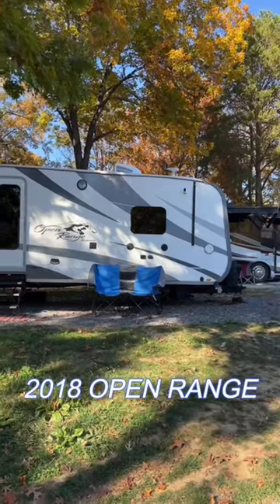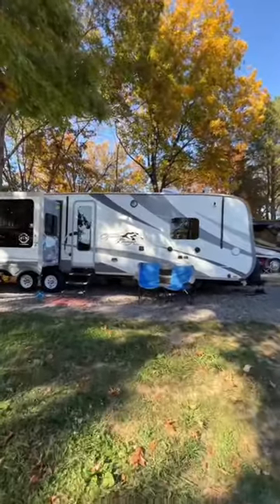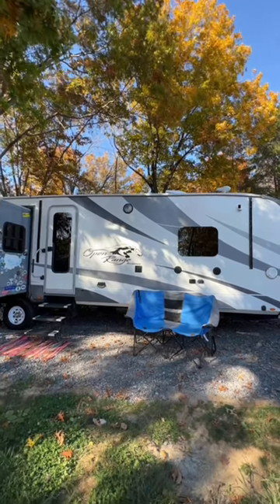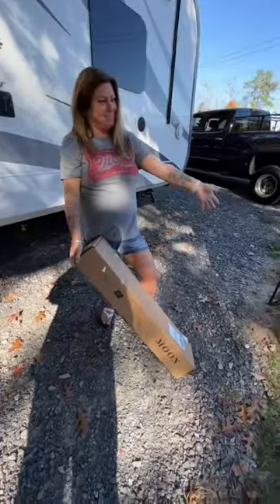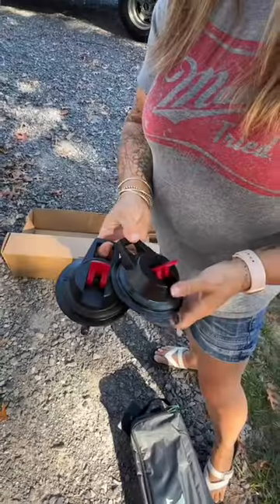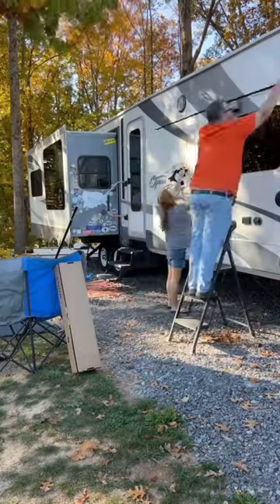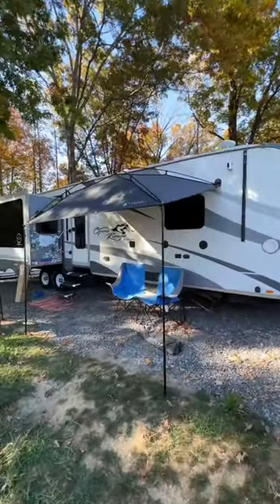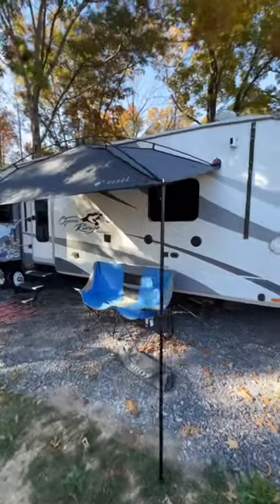MoonShade RV Awning